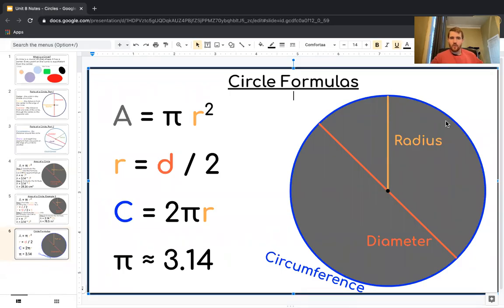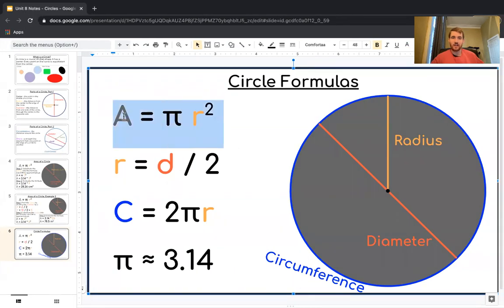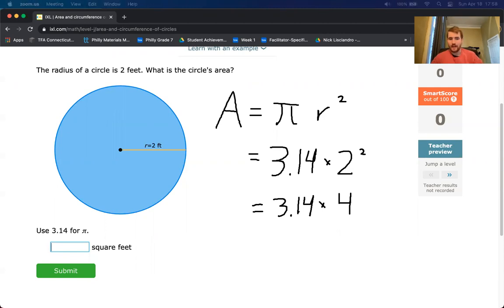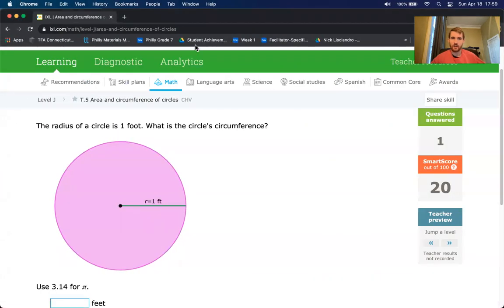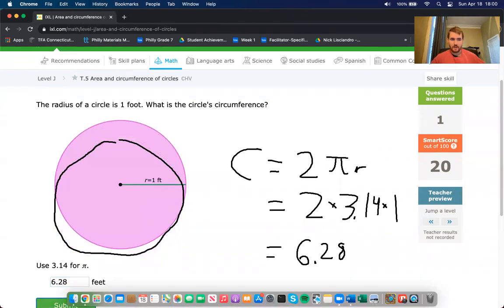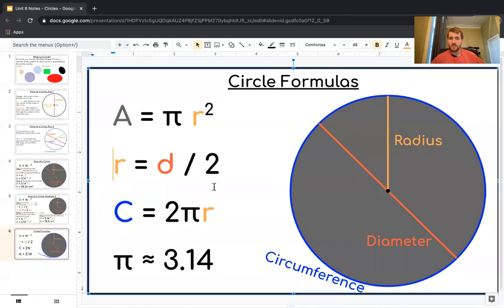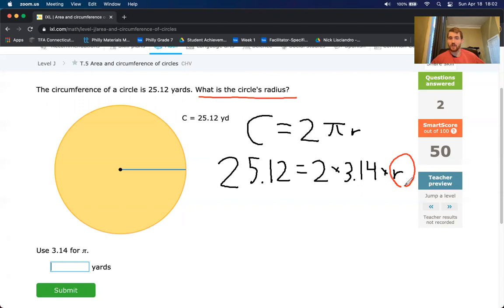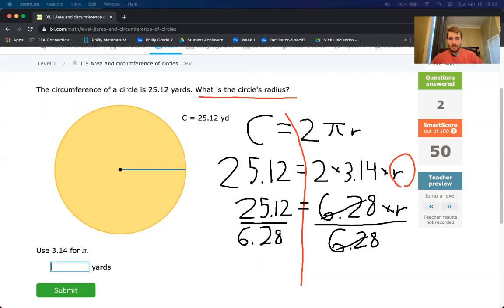Unit 8, Day 3 - Area and Circumference